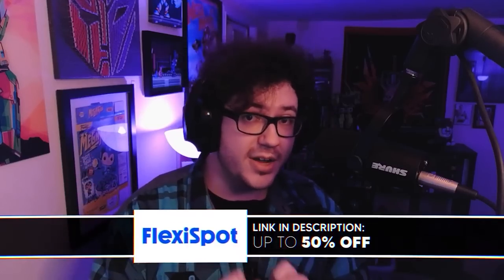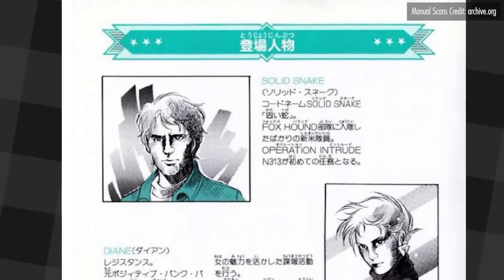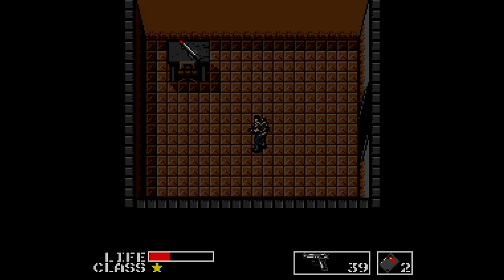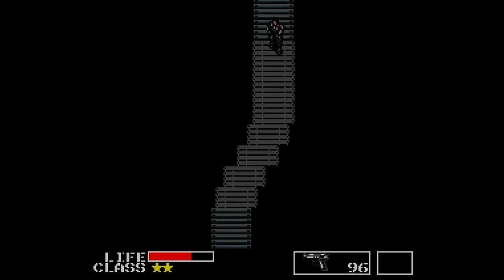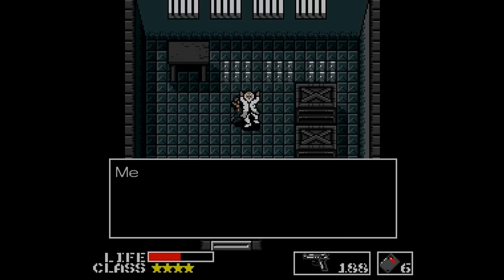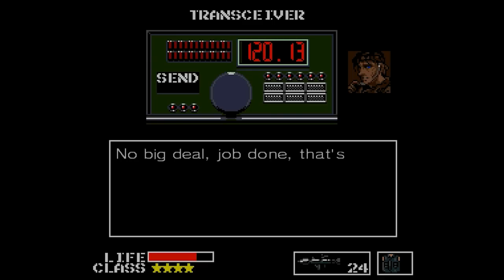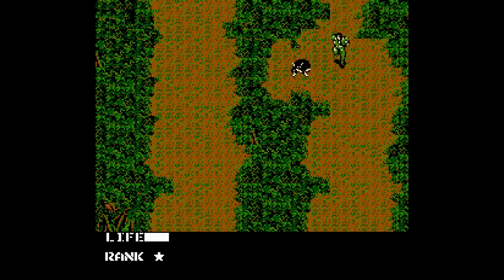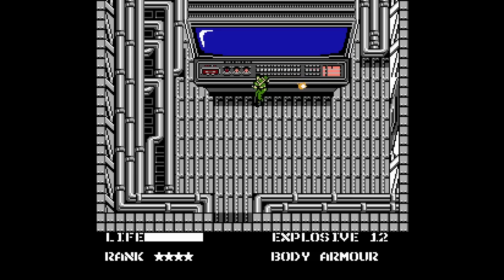Metal Gear Beginnings - The GENESIS of ESPIONAGE | Trav Guy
No, there wasn't a Metal Gear on the Genesis, I just thought it made a cool title. What if there was a Metal Gear on the Genesis though? That'd be wild.

Flexispot Amazon Prime Day Sale💥 Up to 50% OFF (US) (Canada) Get an extra 5% off by using code "COMHARDESK" when purchasing my model (comhar) Watch Flexispot on Amazon Live for extra gifts!

Edited by @CreepyElliot220
Outro Music originally by @Schotz // Remixed by @allhailbuckets

Chapters:
0:00:00 Before we begin
00:02:03 Intro to Metal Gear
00:04:00 Metal Gear (MSX2)
00:30:51 Metal Gear (NES)
00:44:13 Snake's Revenge (NES)
01:13:20 Metal Gear 2: Solid Snake
02:02:36 Thanks for watching :)